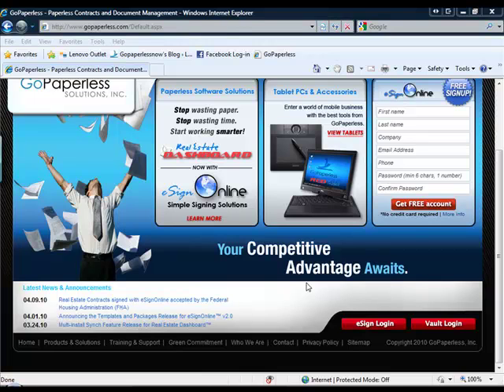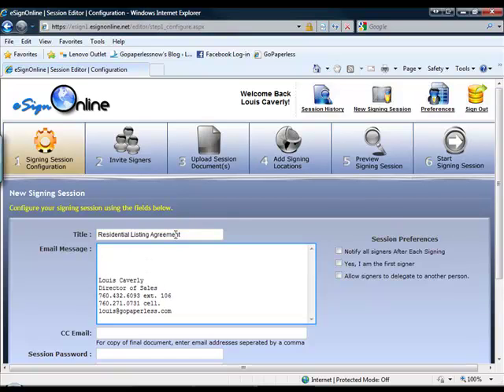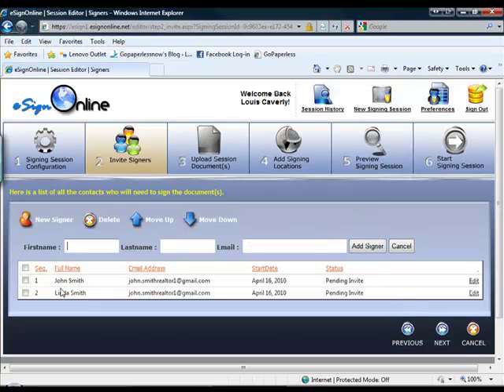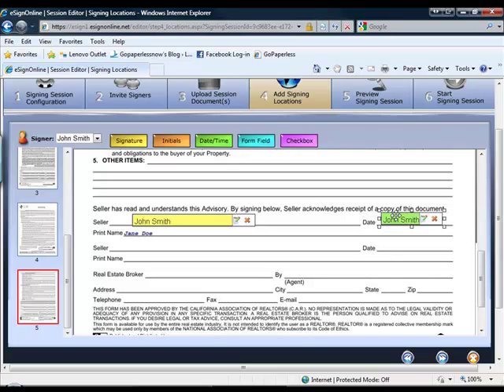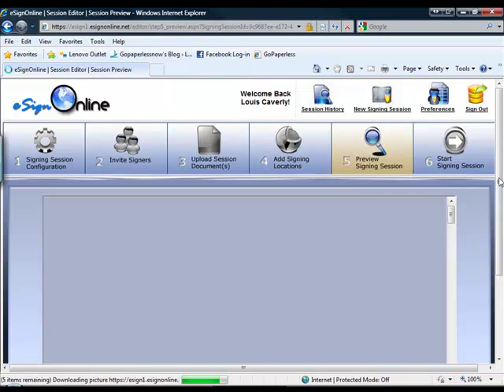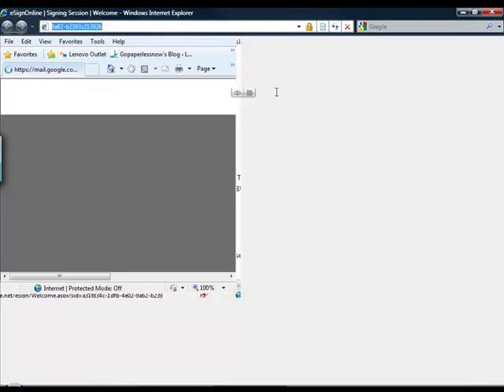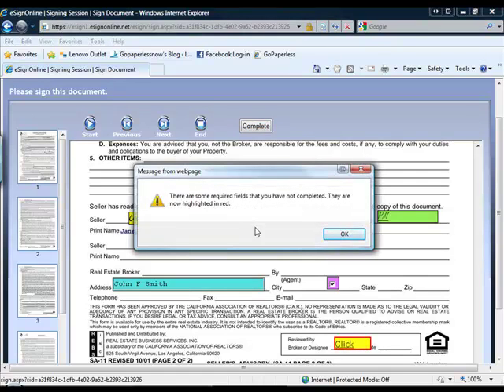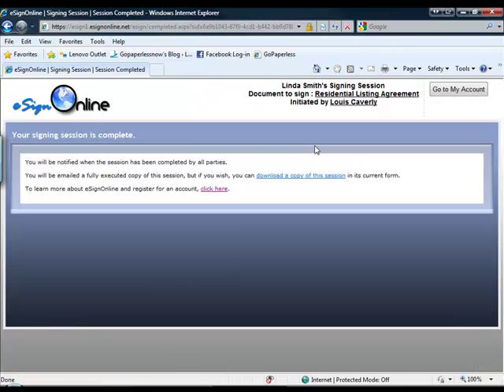Basic eSignOnline Training Video #1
Basic eSignOnline Training Video to show just how easy it is to sign document electronically.